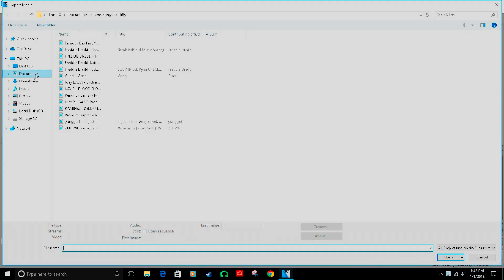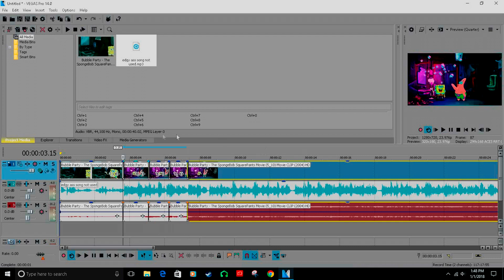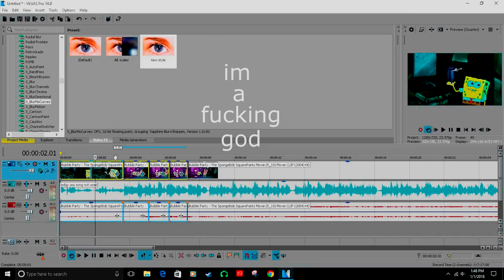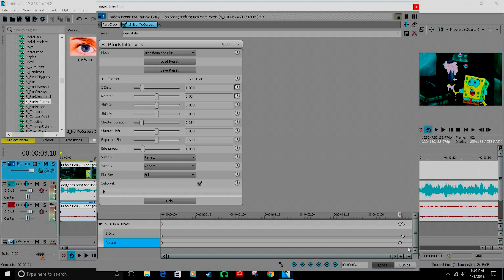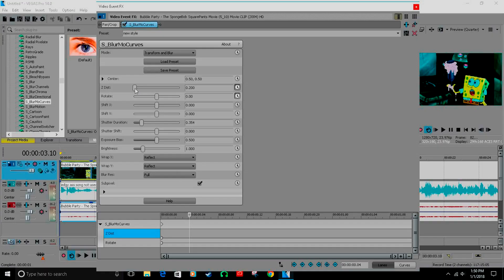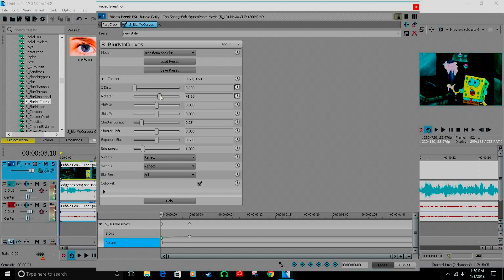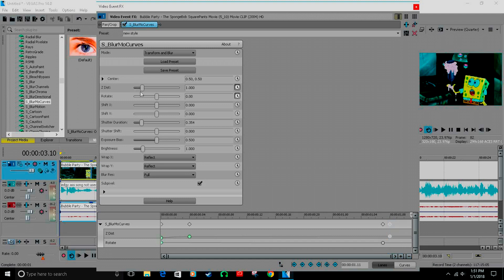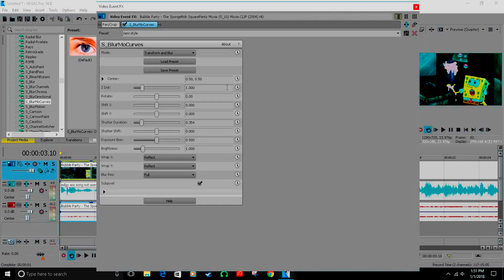|SVP| Smooth AE Spins Tutorial (Best on YT!) {read disc}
Add shake to make smoother